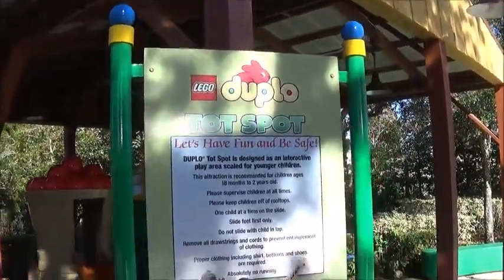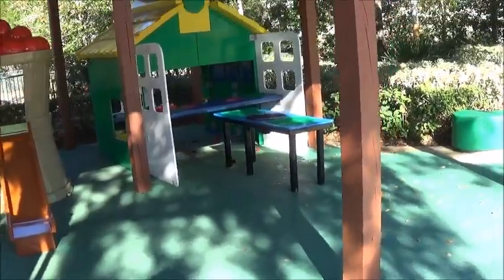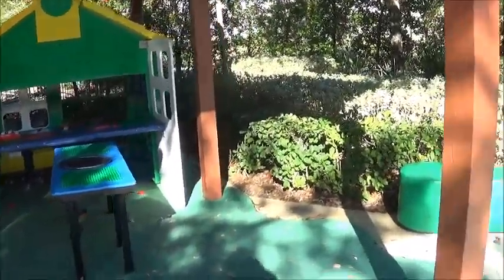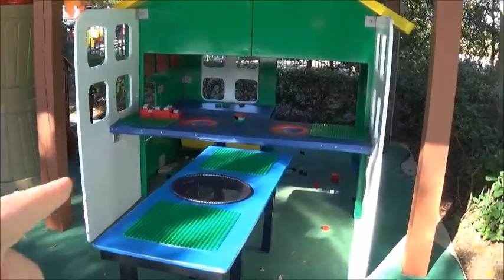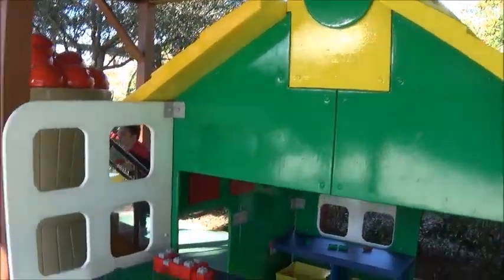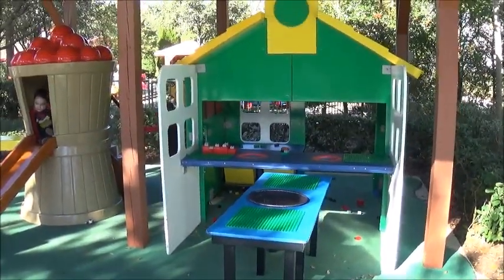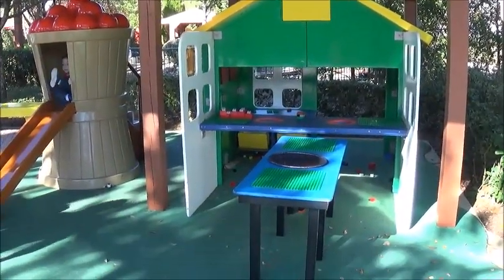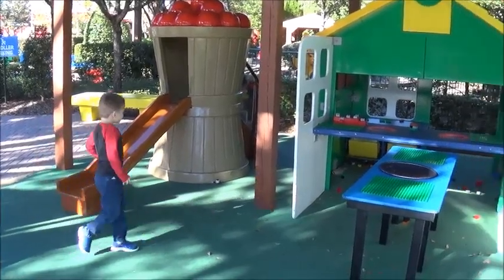Duplo Tot Spot Walkthrough Duplo Valley LEGOLAND Florida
This is Duplo Tot Spot a attraction located at the Duplo Valley section of LEGOLAND Florida.